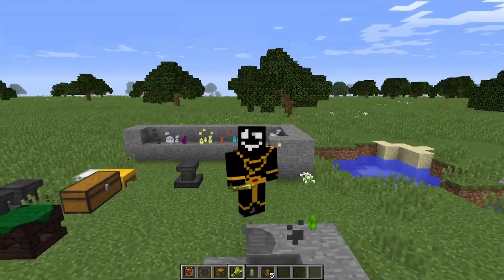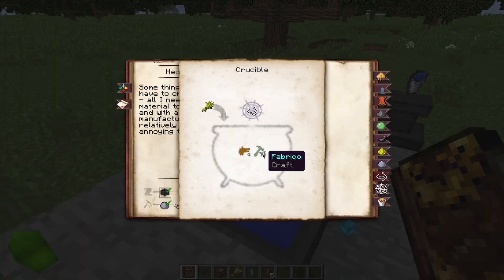How to get String from Wheat (Thaumcraft 6)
Today's lesson will be focused on the use of alchemy to further increase the variety of your personal toolbox.

Now with 58% less fat

Minecraft: 1.10.2

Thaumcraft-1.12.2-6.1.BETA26